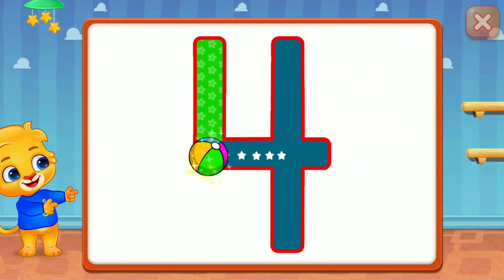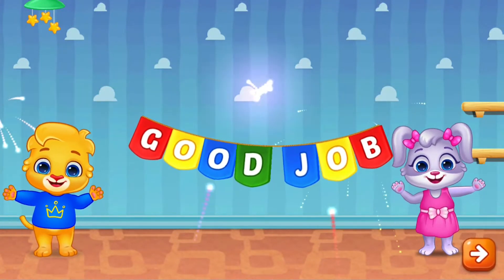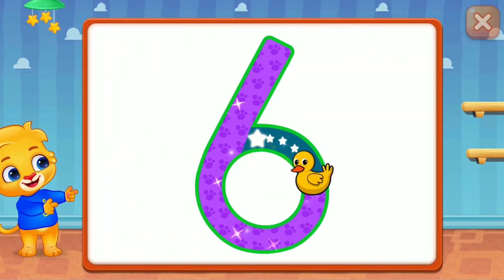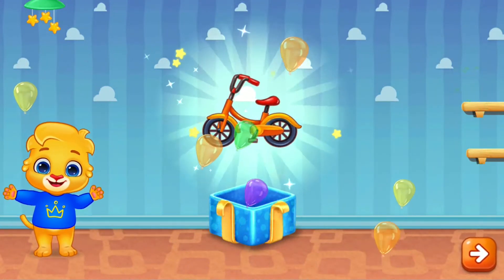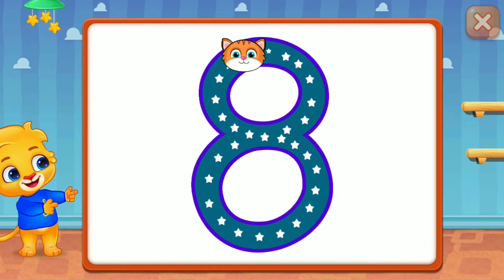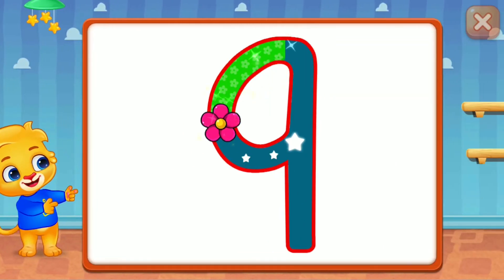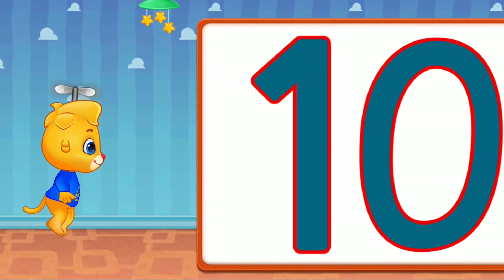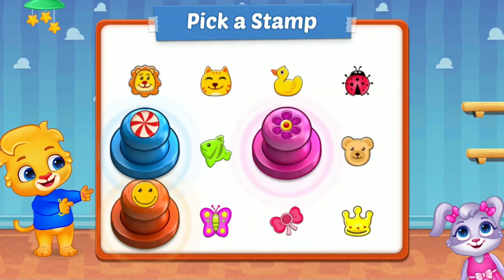TRACE NUMBERS....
1. Always Adding - Teaching multiplication is difficult, but this game makes it simpler! Always Adding illustrates to kids that multiplying is the same as adding over and over again.

2. See & Multiply - Visual representations of multiplication games with colorful pictures and a fun drag-and-drop interface.

3. Flower Times Table - Children see the structure of multiplied numbers in a simple flower arrangement. A creative way to understand multiplication tables!

4. Chinese Stick Method - An ancient method of multiplication that uses stick counting to learn. Great for older kids, and even adults!

5. Multiplication Practice - Helpful flash card drills to help children memorize and complete math problems. Includes beginner and advanced modes for more challenge.

6. Quiz Mode - Beginner, Intermediate, and Advanced quizzes that are fun to complete while showing children how much they have learned!

7. Times Tables - A great way to help teach kids classic multiplication tables. Learn by doing multiplication in sequence to quickly master your times table.